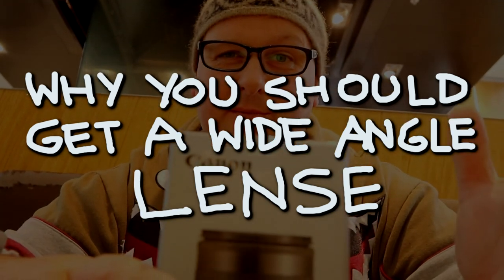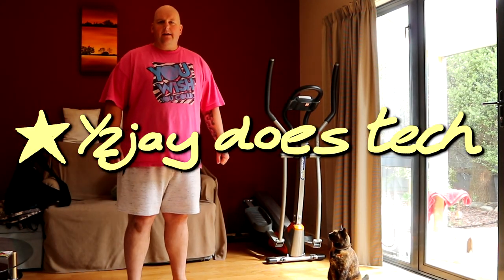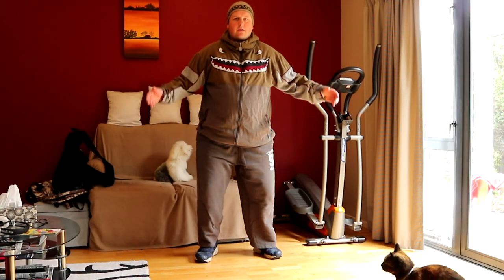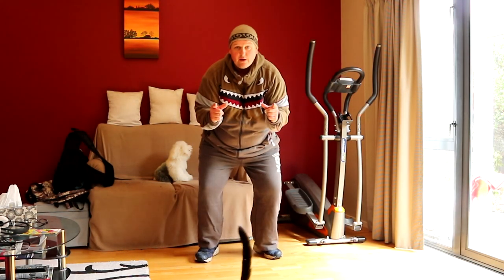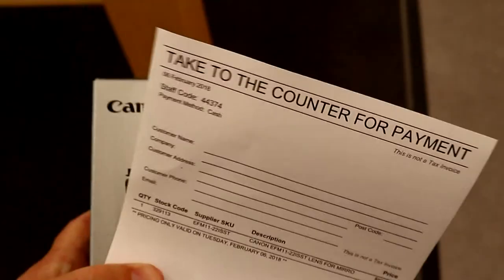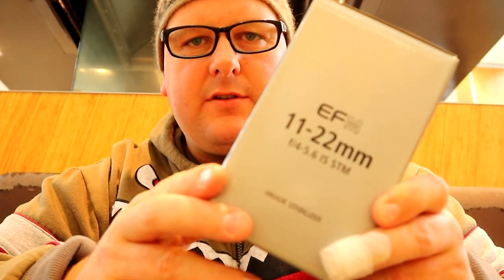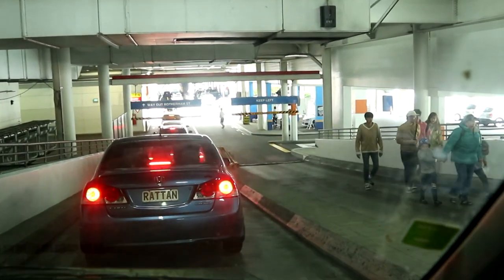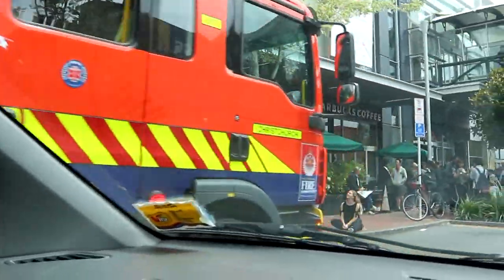Why you should get a wide angle lense (Vlog ruined by fire alarm!)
Why you should get a wide angle lense (Vlog ruined by fire alarm!). While competing with a fire alarm, I discuss why you would want to bvuyt a wide angle lense for your DSLR or mirrorless camera. In the video I show the 11-22mm wide angle lense for the Canon EOS M3, M5 and M6.

What's the best vlogging camera, the best vlogging lense, best wide angle lense, what vlogging lense should you use? perhaps consider this a beginner's guide to lenses, because you are obviously asking yourself, what lense should I buy?

travel adventure tourism asia china new zealand
vlogs advice lifestyle drone videos how to tech reviews